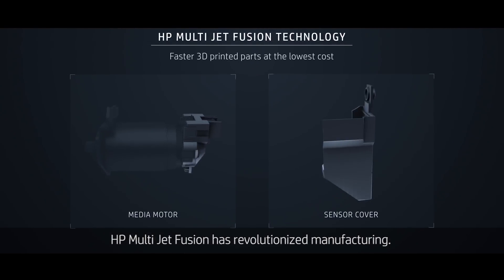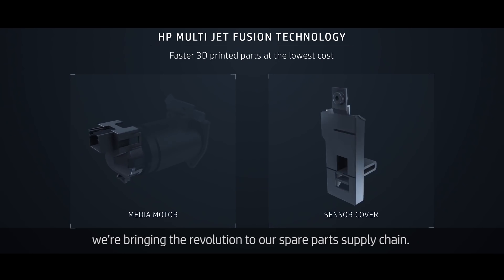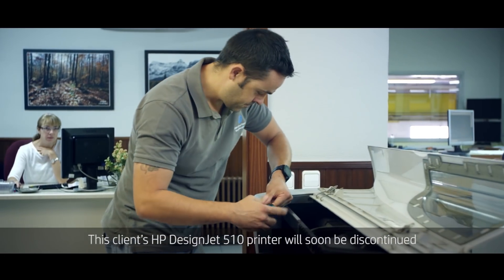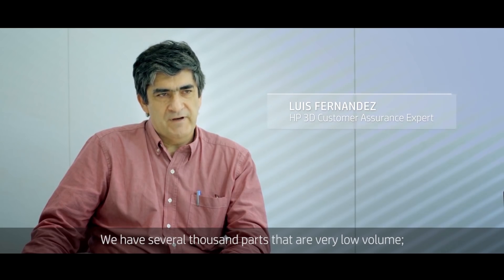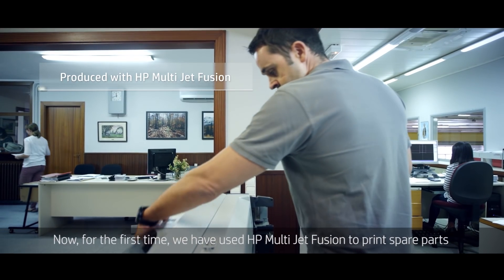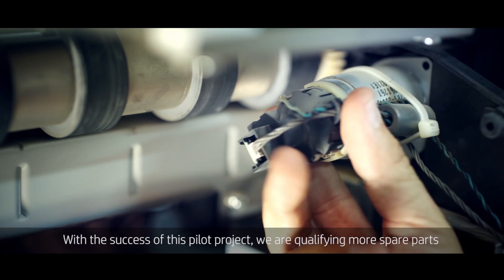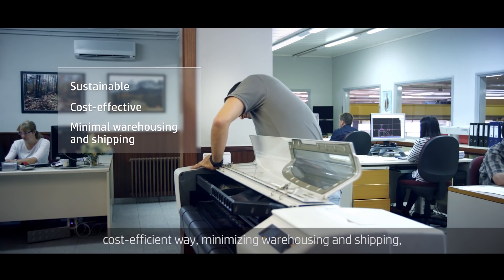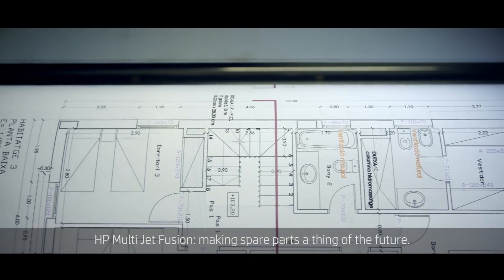HP Multi Jet Fusion Revolutionizes Its Spare Parts Supply Chain | 3D Printing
As part of a pilot program, HP 3D Printing produces spare parts using HP Multi Jet Fusion technology, resulting in a sustainable, cost-efficient process to extend the life of products.